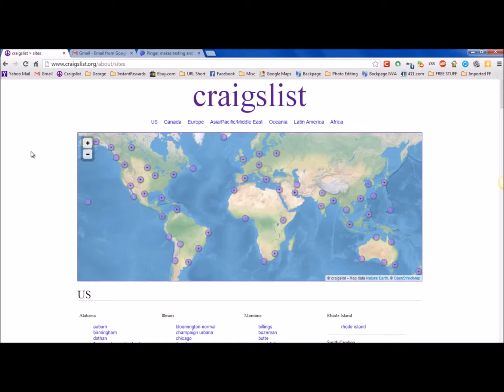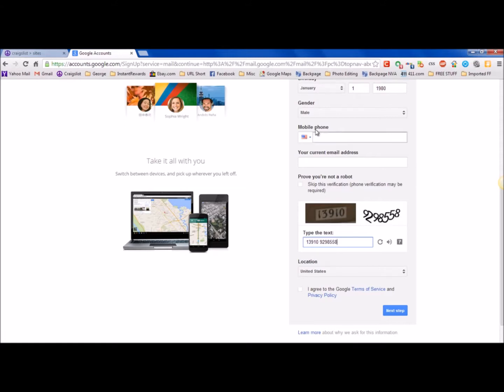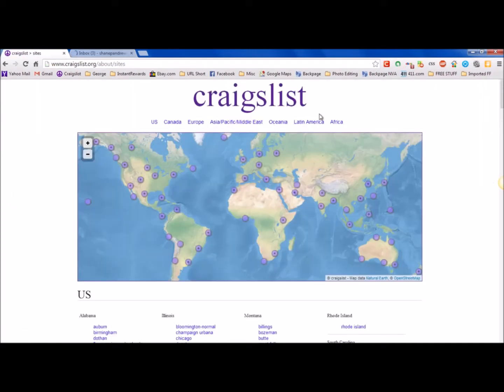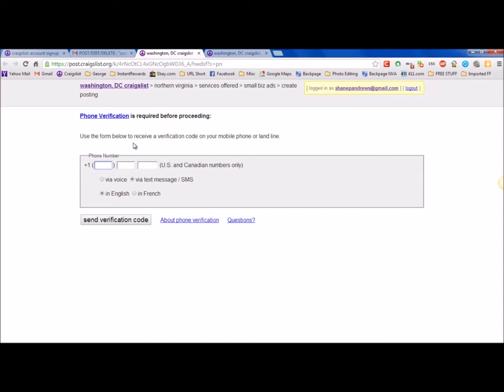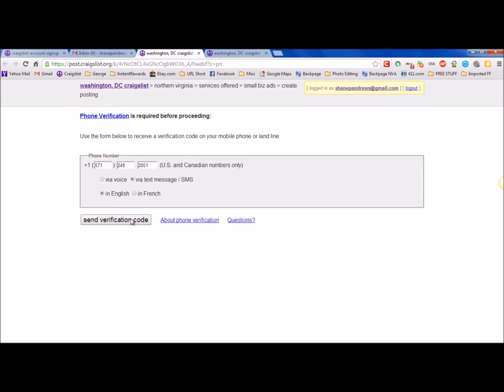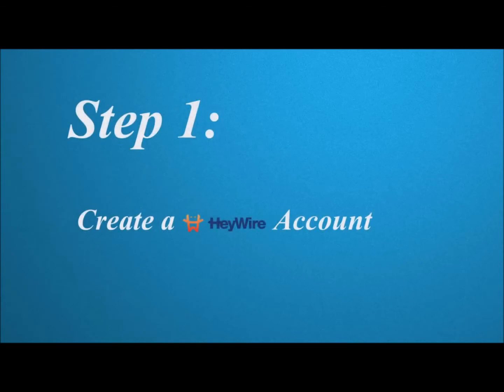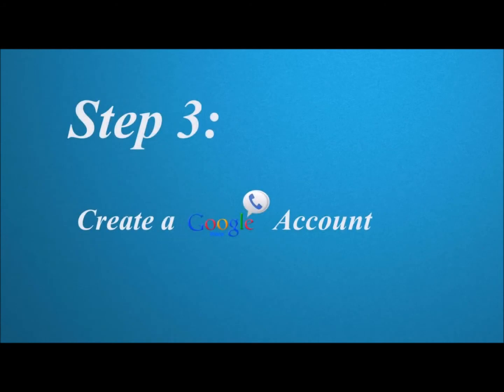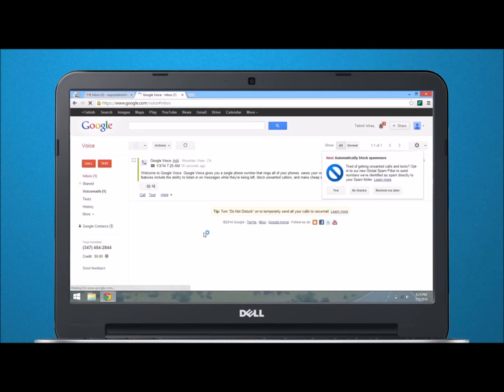How to make home-made pvas on craigslist.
I demonstrate how to make pva